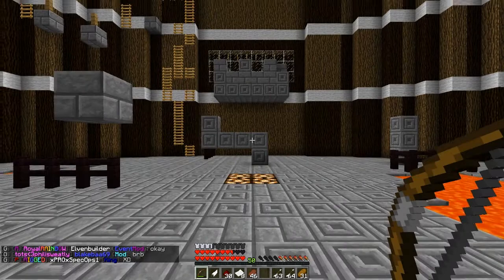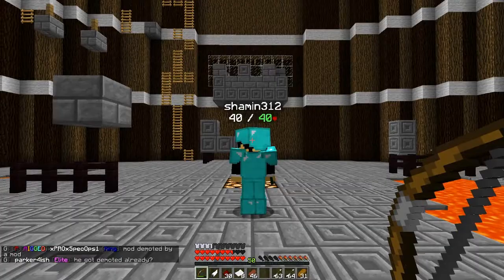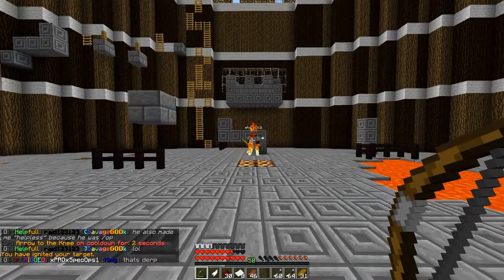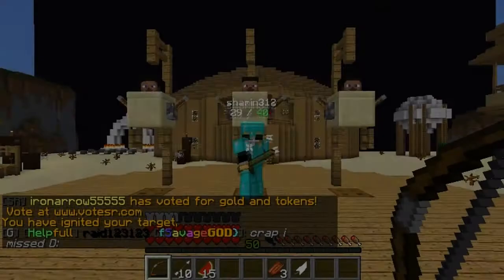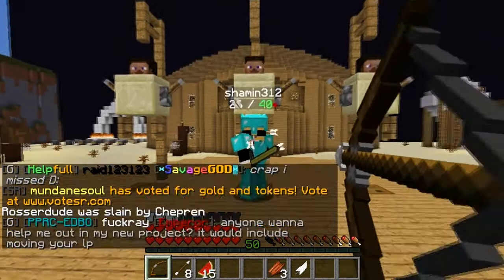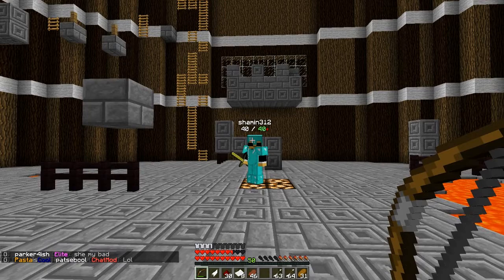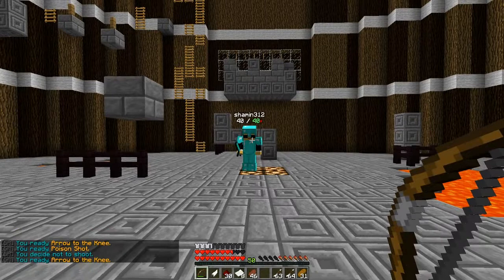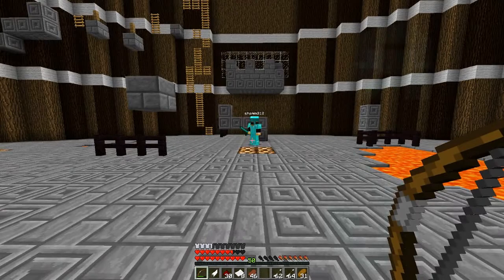Savage Realms - Marksman Class Preview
Here is a preview of the Marksman class!
(Abilities) - List of abilities coming soon.